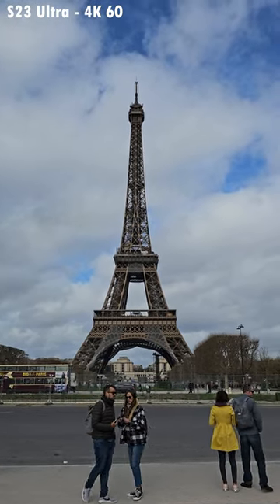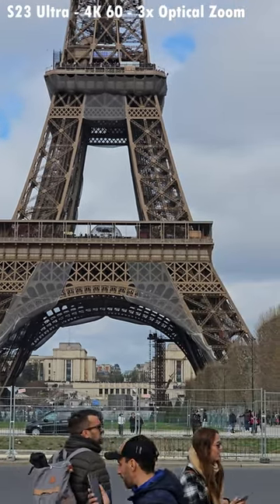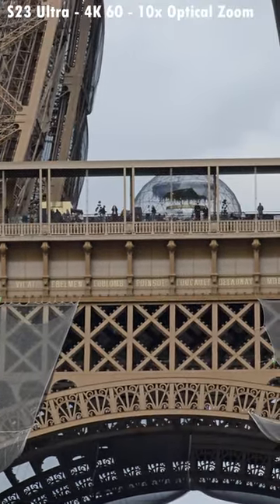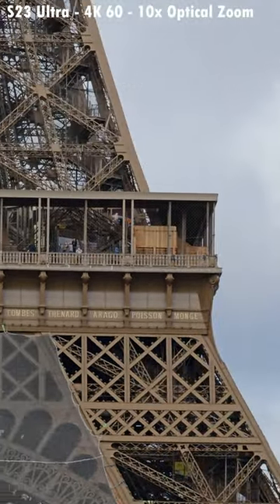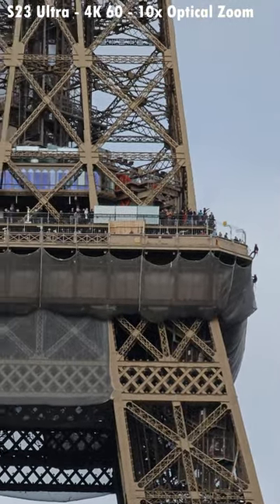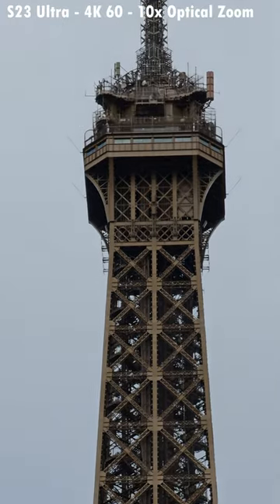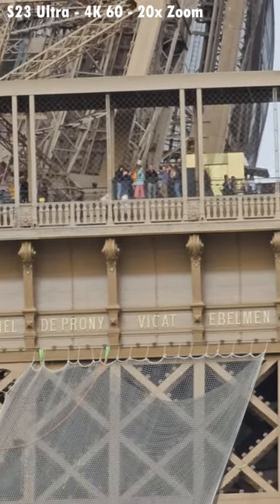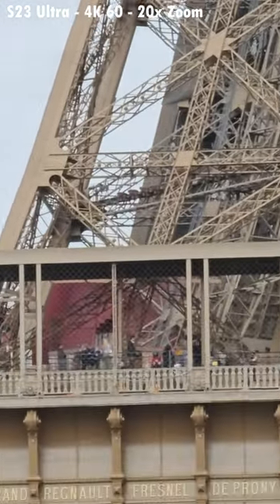S23 Ultra Zoom On The Eiffel Tower